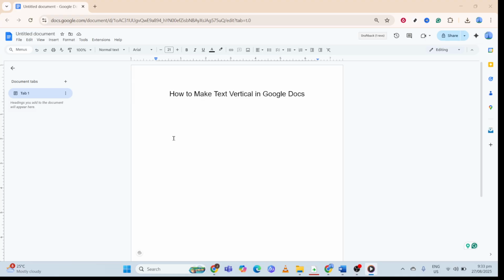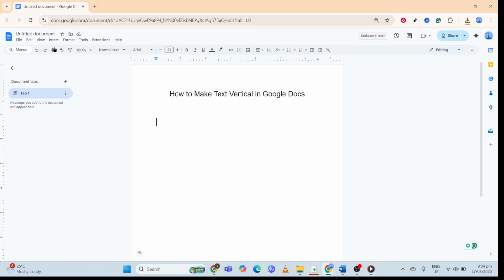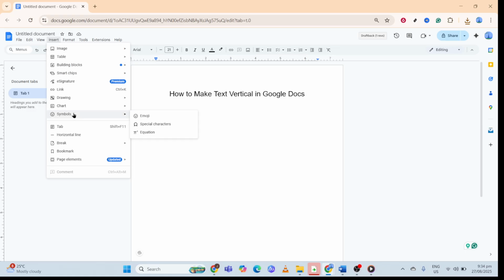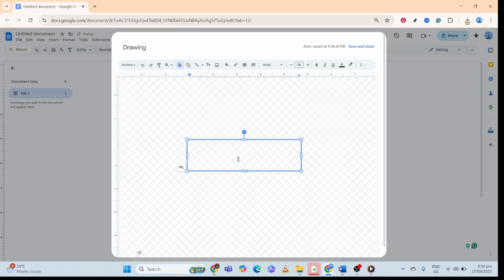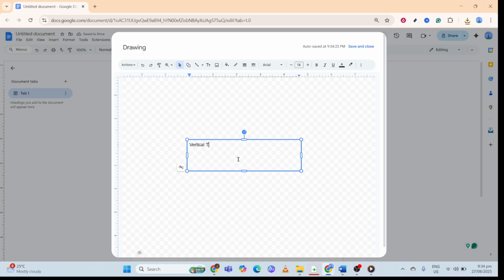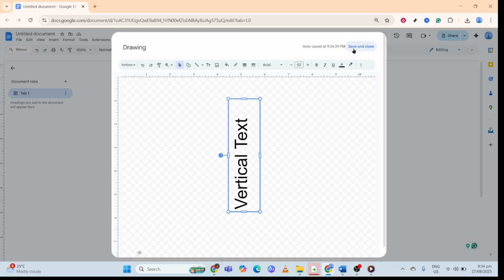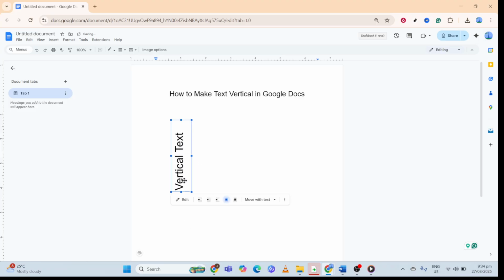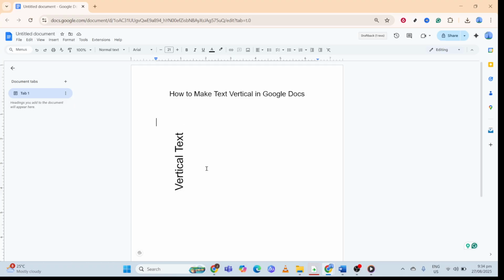How to Make Text Vertical in Google Docs | 2025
🔤 Google Docs Tutorial: Learn How to Make Text Vertical in Google Docs step by step!
Whether you’re designing a flyer, project, or creative document, vertical text can make your work stand out. In this easy guide, you’ll discover how to rotate text, format it vertically, and customize it for a professional look.

✨ In this tutorial, you’ll learn:

✅ How to insert and rotate vertical text in Google Docs

✅ Tips to format vertical text for projects and designs

✅ Easy tricks to make your document more creative

Perfect for students, teachers, and professionals who want to take their Google Docs formatting skills to the next level. 🚀